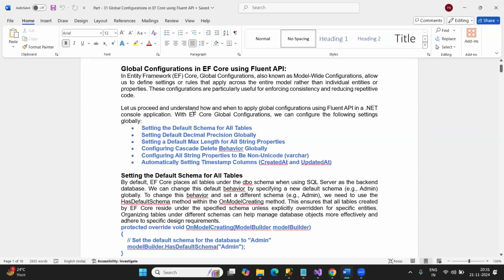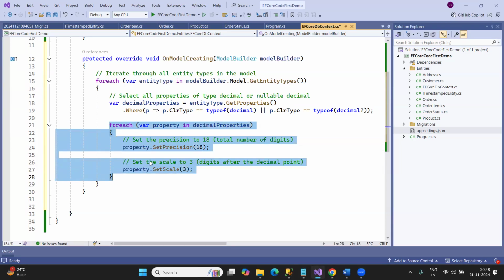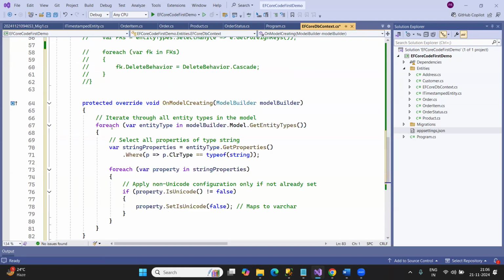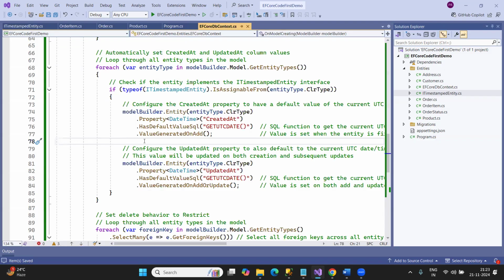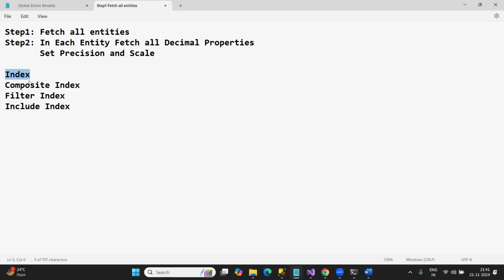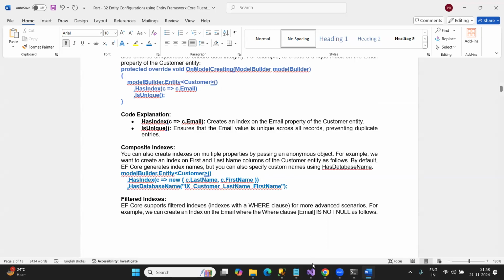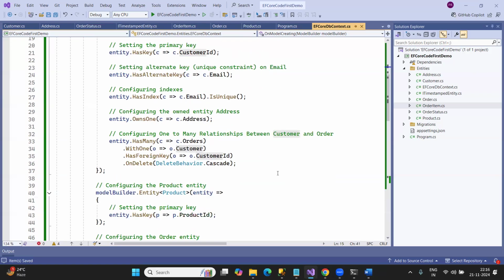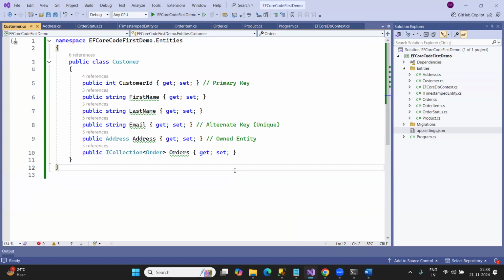Global and Entity Configurations in EF Core using Fluent API - EF Core Day 10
Global and Entity Configurations in EF Core using Fluent API
As part of this article, you will understand the following pointers:
Configuring Default Schema, Decimal Precision, and Max Length
Configuring Table Names and Schema
Configuring Primary Keys
Configuring Composite Primary Keys
Configuring Indexes
Configuring Relationships (One-to-One, One-to-Many, Many-to-Many)
Configuring Cascade Delete Behavior for Specific Relationships
Ignoring Entities
Configuring Alternate Keys (Unique Constraints)
Configuring Owned Entities